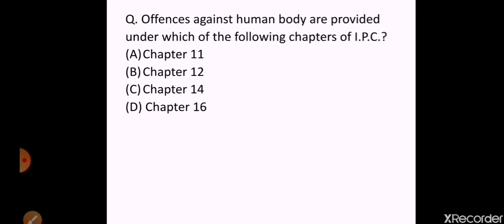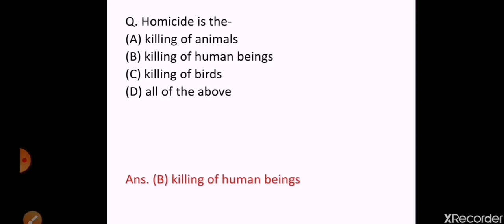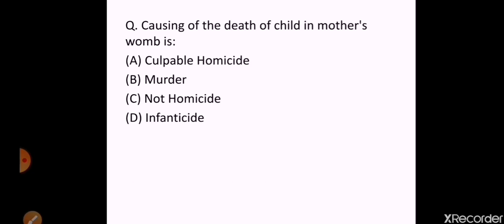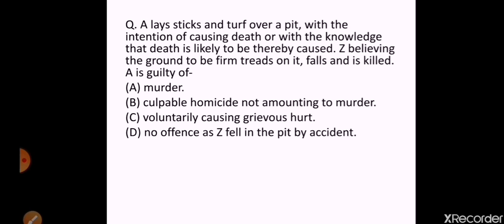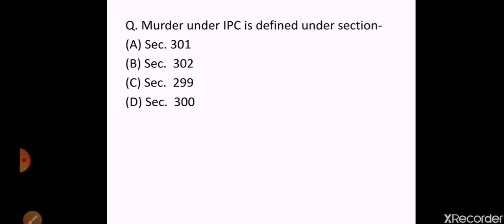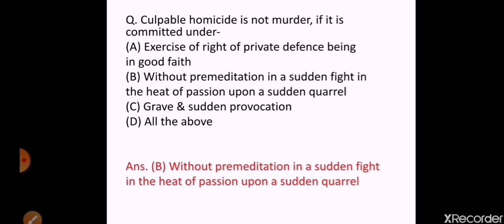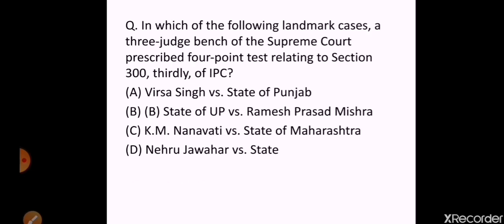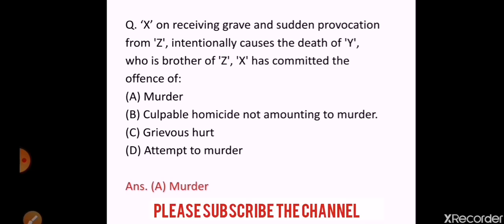IPC MCQ | Part-1| Offences affecting human body and life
This video contains MCQs relating to IPC, 1860.
We are uploading such kind of MCQs for your better knowledge testing and mock preparation keep watching and do share the videos and channel to help your mates.

Part 2- IPC MCQ - Offences affecting human body and life-